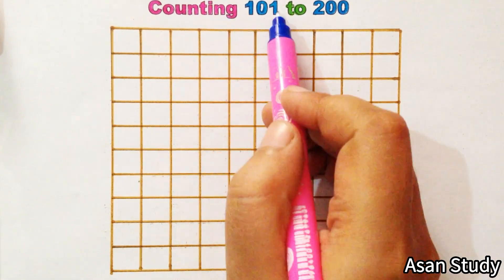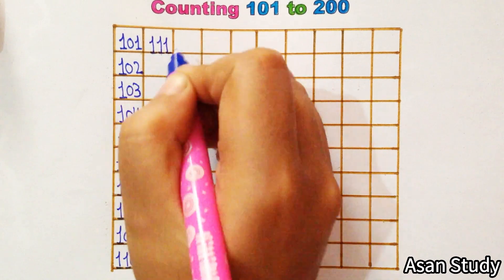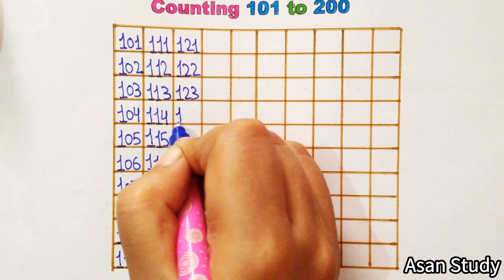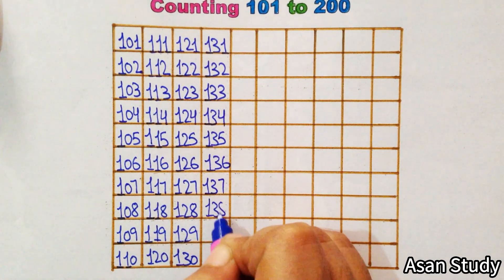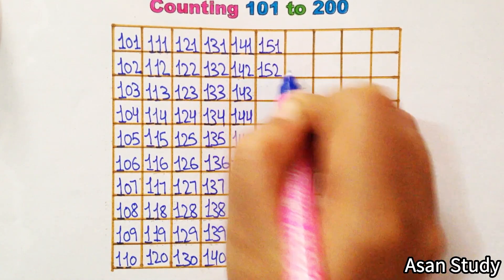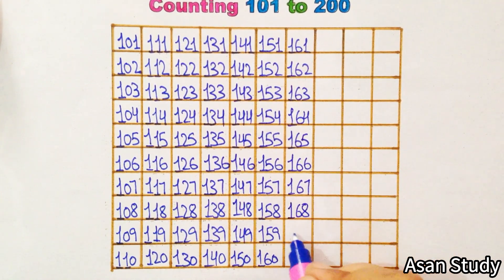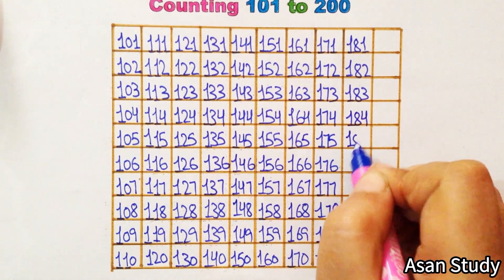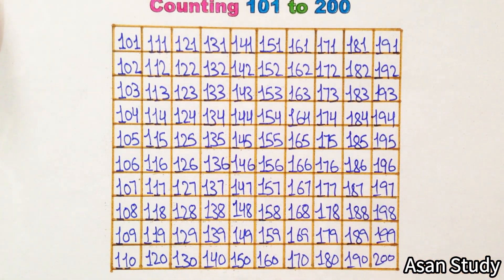Counting video 101 to 200 | 101 se 200 tak | 101 se 200 tak Ginti | 123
101 se 200 tak
101 se 200 tak Ginti
 101 to 200
 Counting
Counting 101 to 200 | 101 se 200 tak Ginti | 123 numbers |  101 से 200 तक गिनती | 123 numbers

101 to 200
101-200
101 se 200 tak ginti
101 to 200 numbers
counting 101 to 200
101 200
101 se lekar 200 tak ginti
numbers name 101 to 200
101 se 200 tak
101 se 200 tak counting
101 to 200 counting
numbers 101 to 200
101 se lekar 200 tak counting
101 se lekar 200 tak ginti
101 se lekar 200 tak ginti hindi mein
101 to 200 numbers name
1234 ginti
1234
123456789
 123